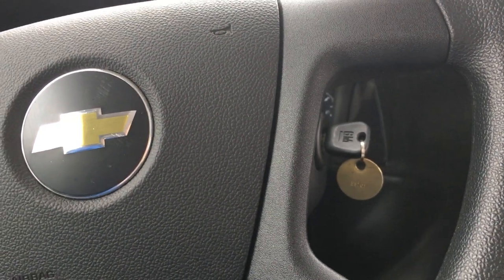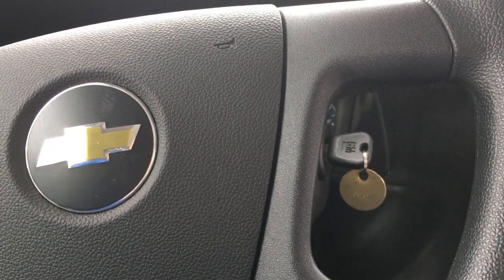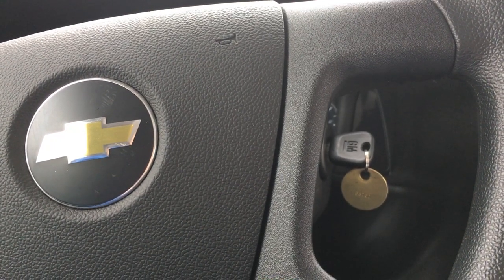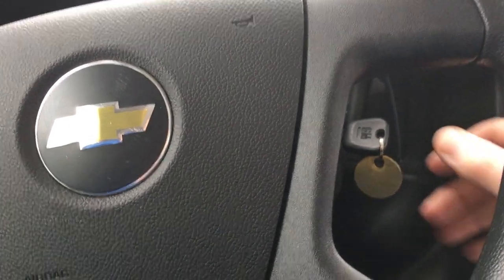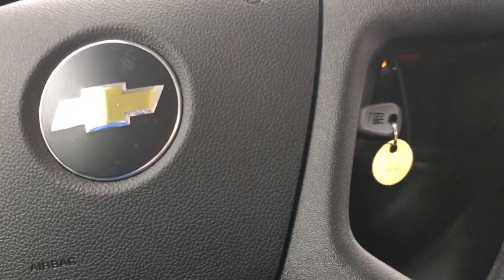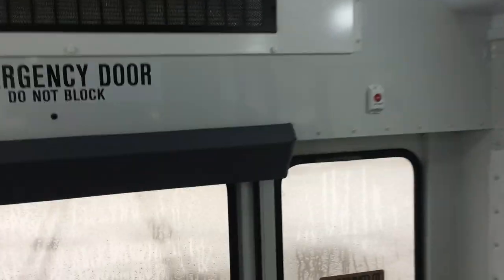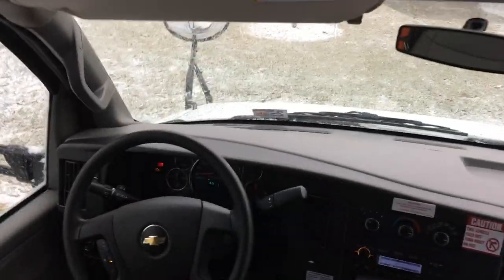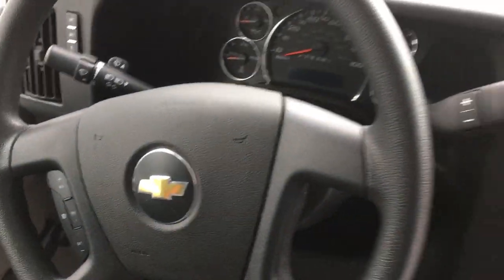Turn off Alarm on White Bus